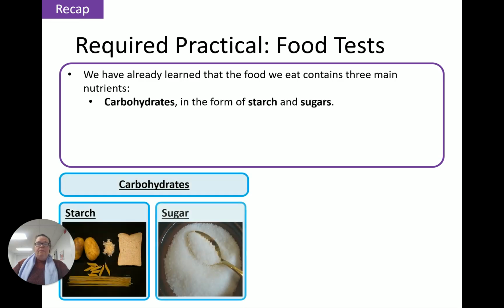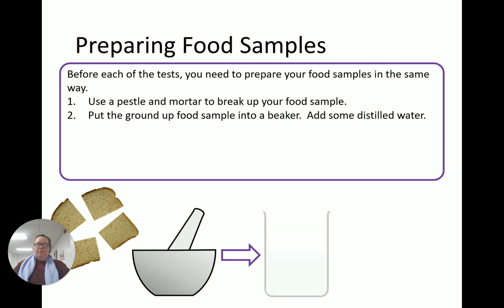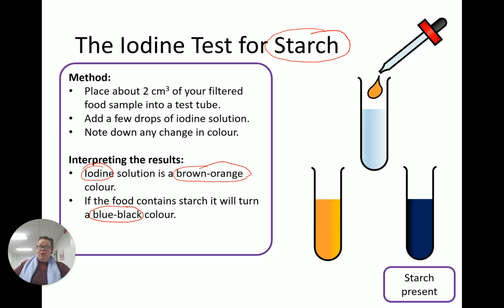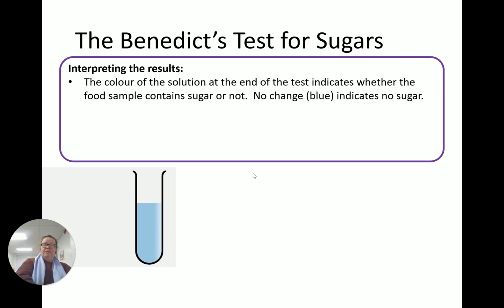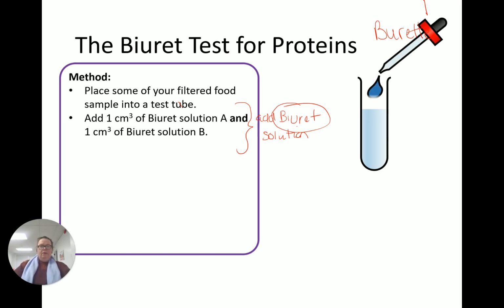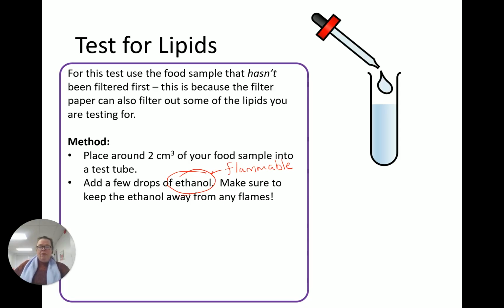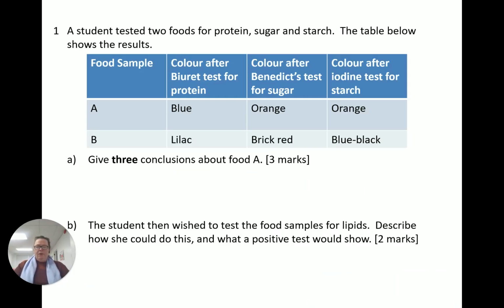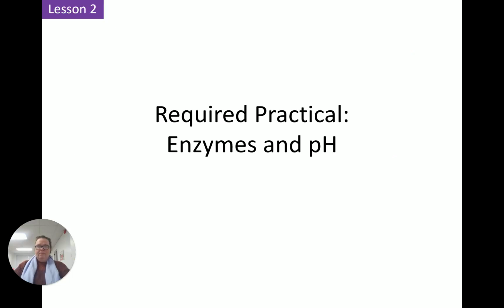Food Tests Explained 🍽️ 1